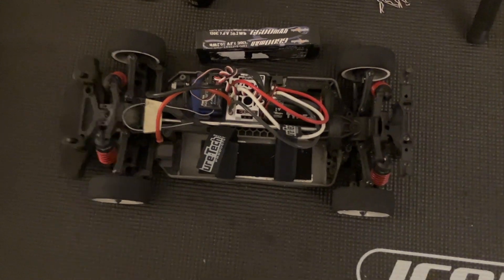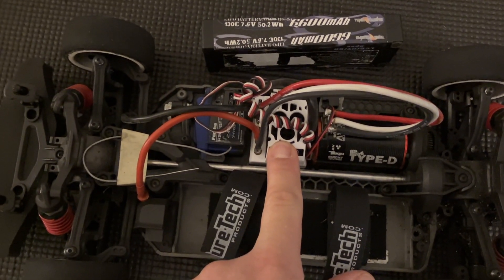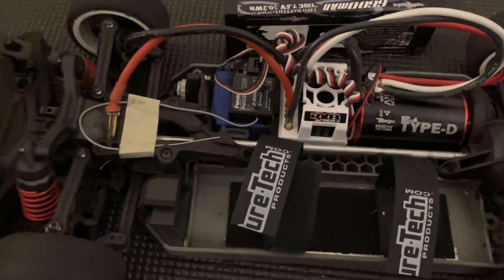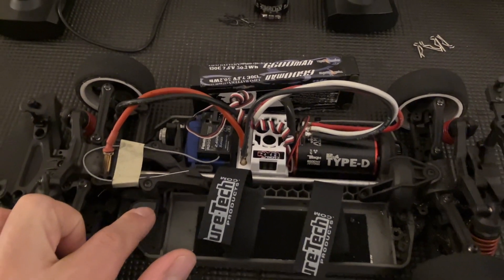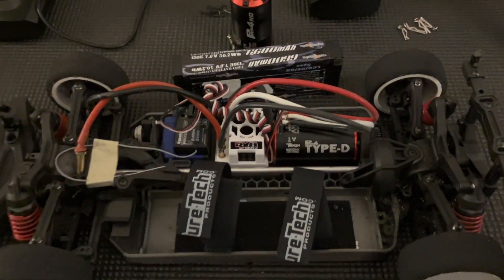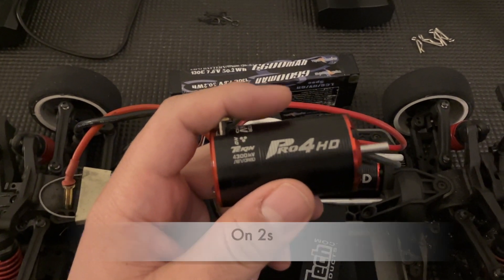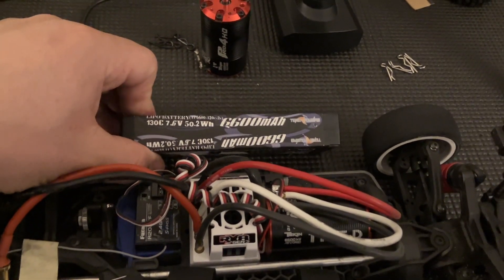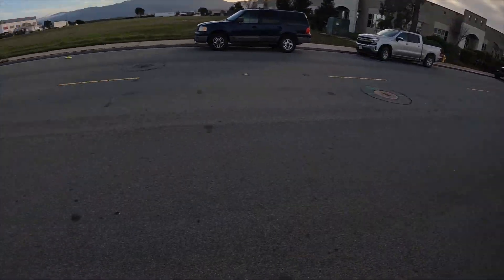Traxxas 4-Tec 2.0 Speed run top speed over 75mph 120km/h on 2s? Tekin RX8 Pro4 Type D Drag 6500kv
Feel free to skip to minute 8:30 for the speedruns. The first part is the setup and parts.

Please watch the videos below for full parts and setup. I initially built this car to run a Tekin Pro4 HD 4300Kv motor on 2s. Below is the video where I break 60mph (100km/h) on 2s. Now I break that speed on 2s once more.

Traxxas 4-Tec 2.0 Speedrun Part 1 gear setups for over 60 mph 100kph on 2s Tekin RX8 Pro4 HD 4300kv

Traxxas 4-Tec 2.0 Speedrun Part 2 math top speed over 60mph 100kmp on 2s? Tekin RX8 HD Pro4 4300kv

Other Recommendations:

Hobbywig Electronics
Tekin
Castle Creations
Team Powers
Gens Ace
Gorilla Tape
Kobalt Pliers
Craftsman Pliers
Craftsman wrench
Savox Servo
Proline Bodies
Proline Tires
JConcepts Bodies
DE Wheels
WD-40
Dremel 4000